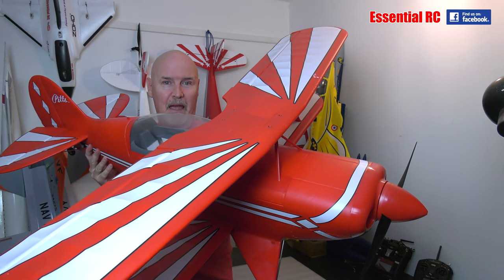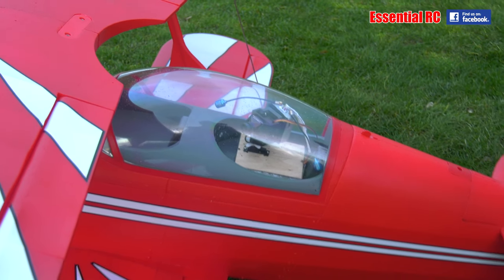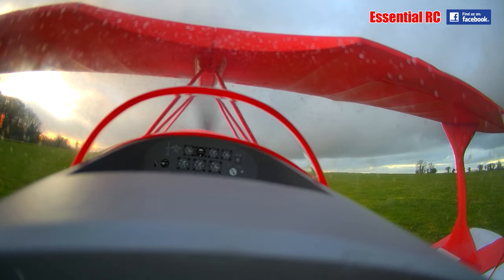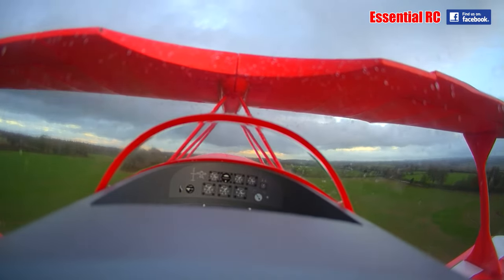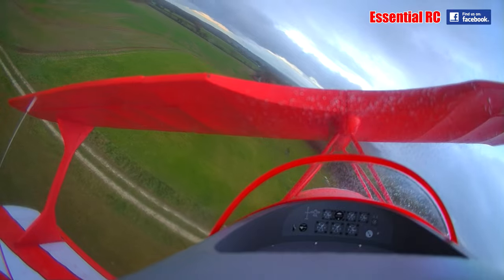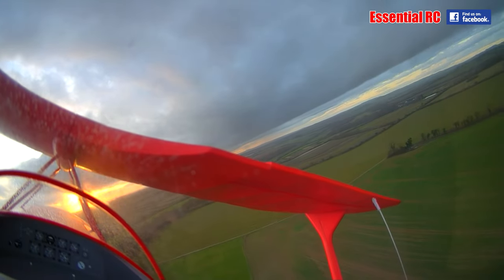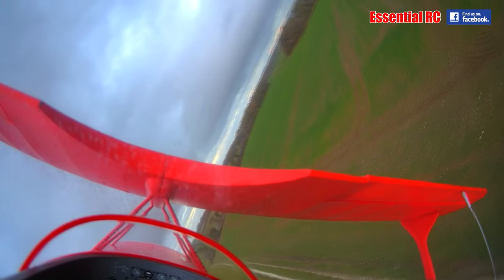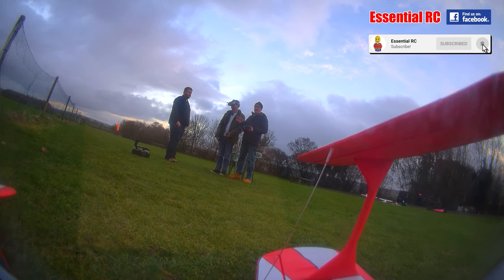Flying with Realtime Cockpit View ! FMS Pitts Biplane EASY FPV Conversion | FPV TEST FLIGHT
Simple conversion of this fantastic scale Pitts Biplane using a 3D printed pan/tilt gimbal and DJI Digital FPV. First test flight so I flew line of sight (LOS) while James wore the FPV goggles. Successful flight so look out for me actually flying this FPV for the first time soon...

Thanks to Adam at Model AV8R YouTube channel for his mod to the canopy to ensure the flight  battery does not move in flight !

I used a FeeTech 2 kg/cm Digital Servo Motor FT90M for its 280 degree panning ability. Google for a local supplier.

Filmed by Dom Mitchell for the 'Essential RC' YouTube channel using the Panasonic AG-UX180 4K camcorder at my local model flying club.